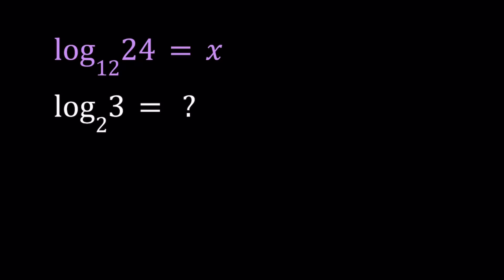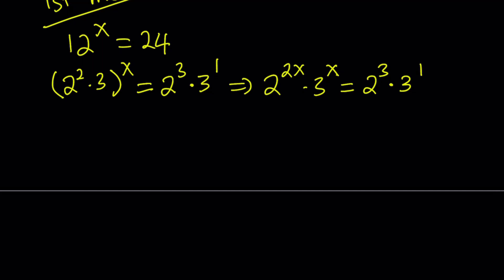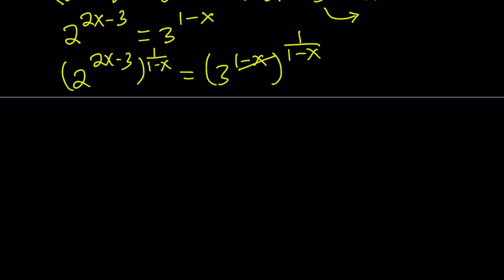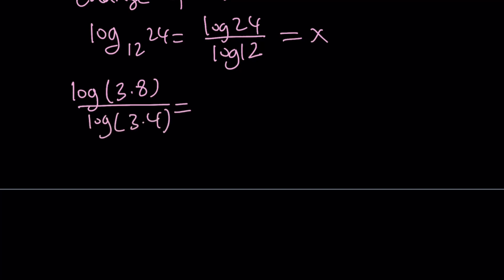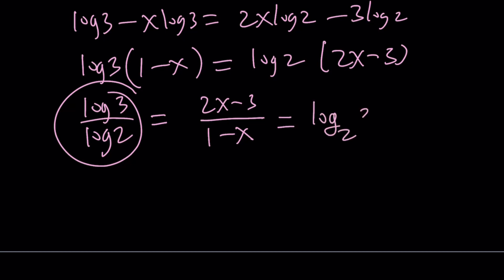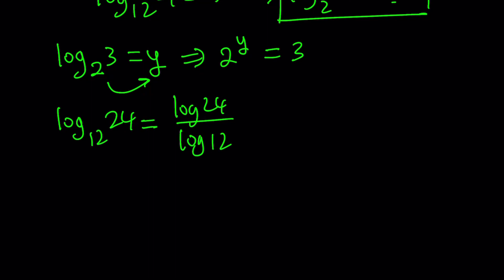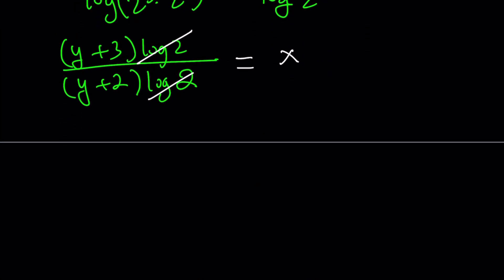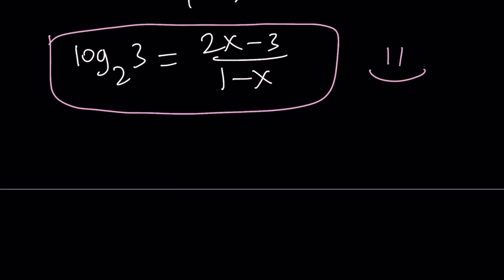Evaluating a Logarithmic Expression in Three Ways